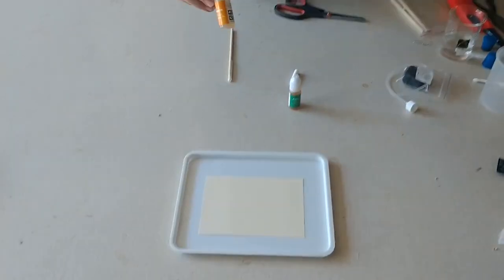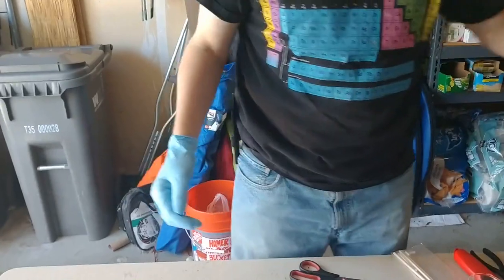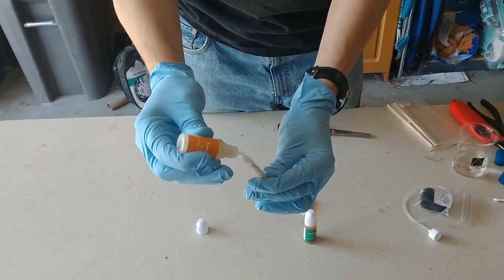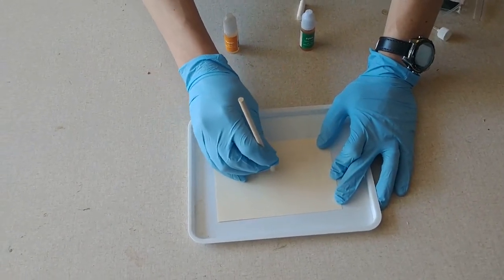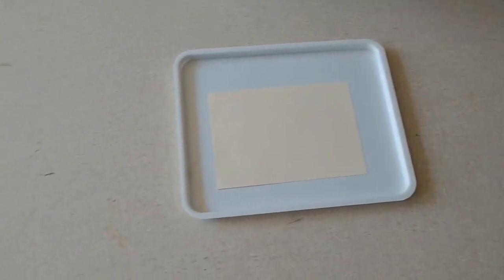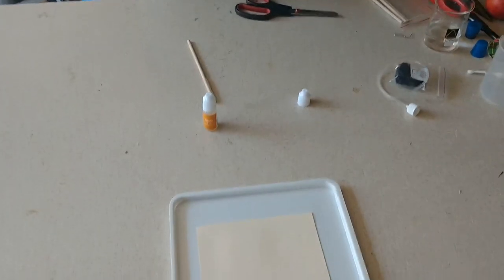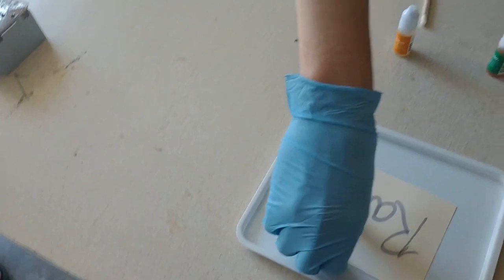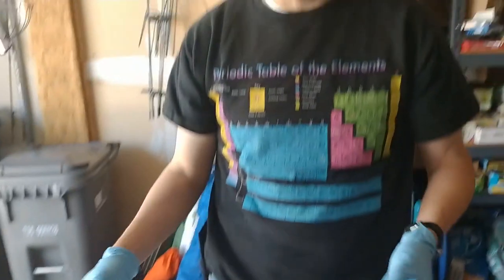Spy Chemistry: Iron Gall Ink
The first in a series of videos on the chemistry of appearing and disappearing inks.  You know...spy stuff!